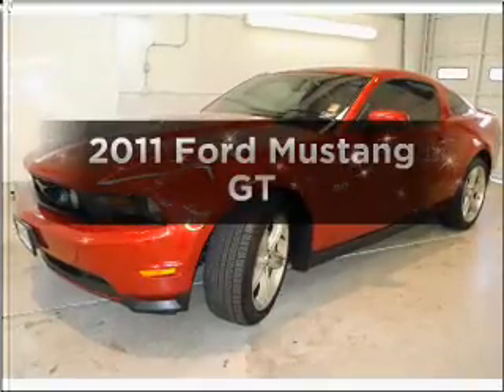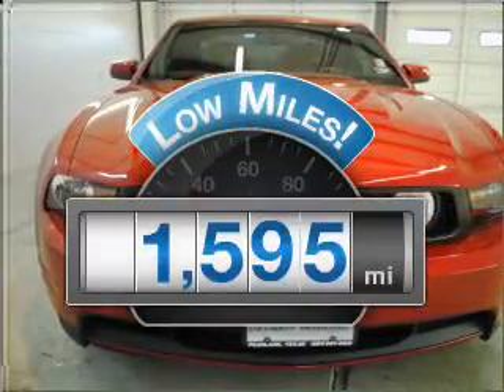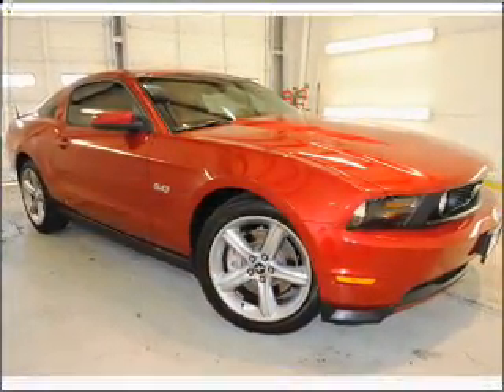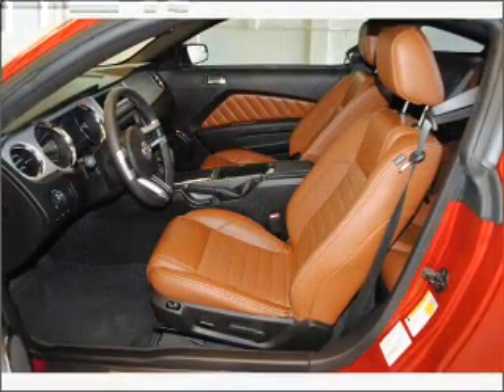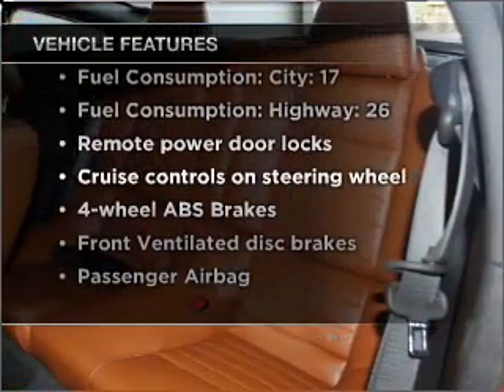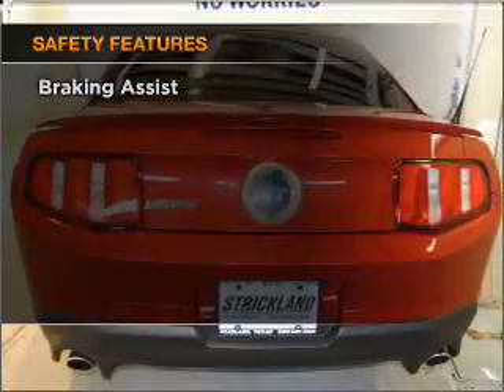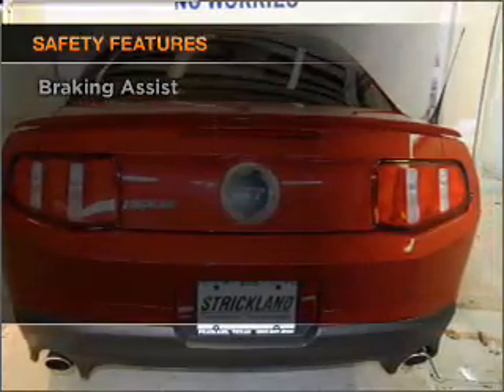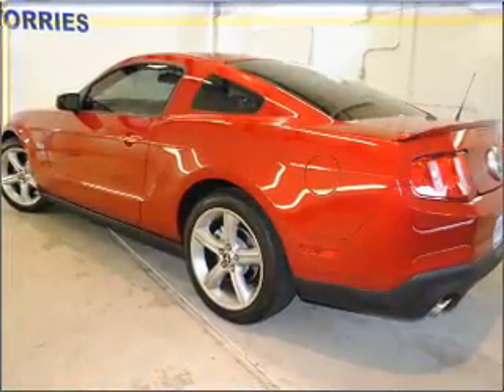2011 Ford Mustang - PEARLAND TX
Year: 2011
Make: Ford
Model: Mustang
Trim: GT
Engine: 5.0 liter 8 cylinder 32 valve
Transmission: 6-Speed Automatic
Color: Red
Mileage: 1595
Address:
5719 BROADWAY